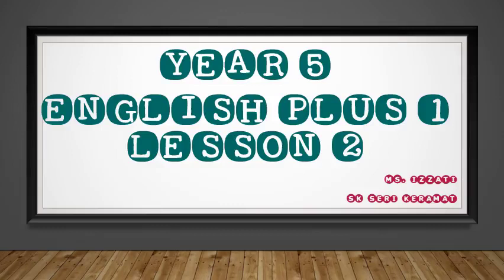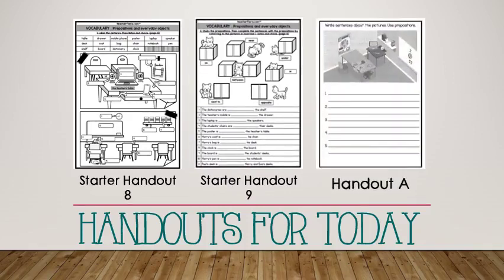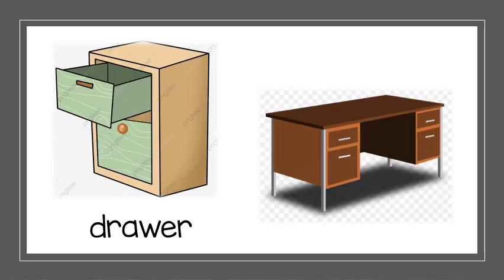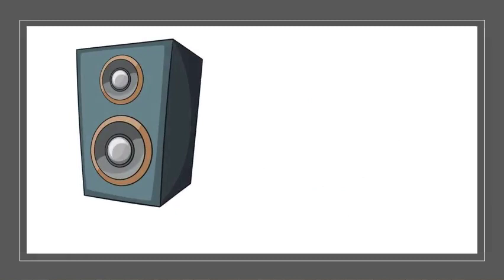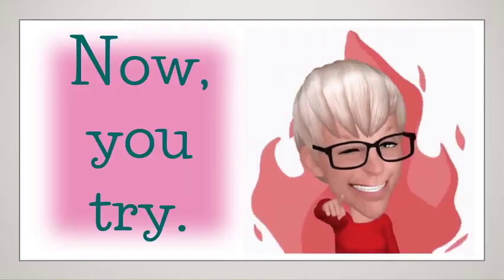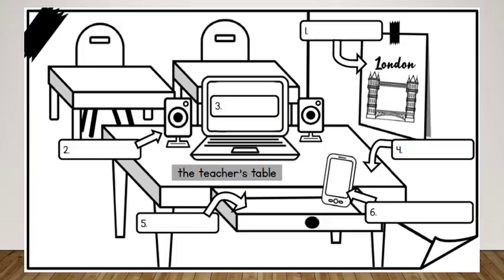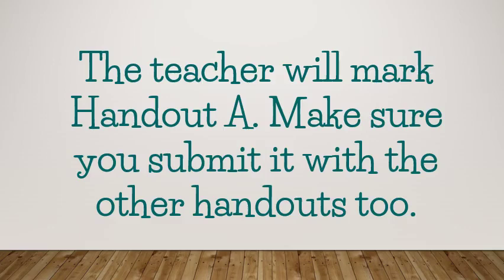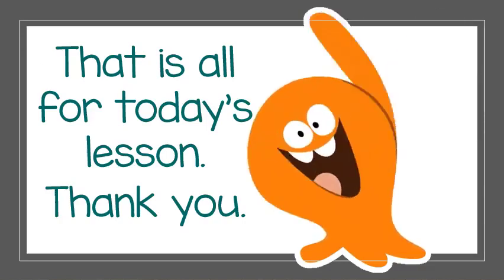YEAR 5 LESSON 2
Everyday Classroom Objects
Prepositions